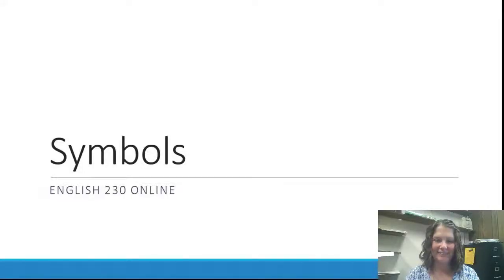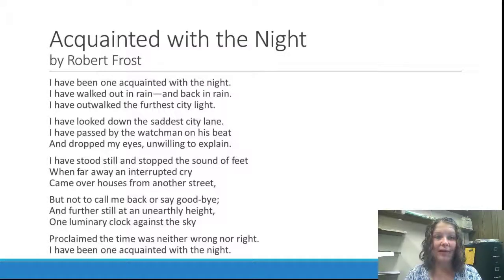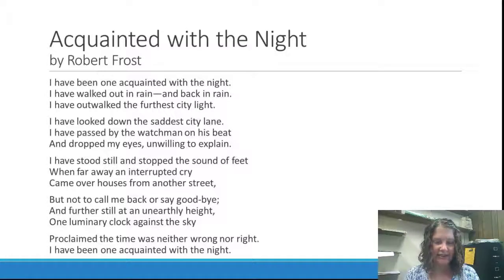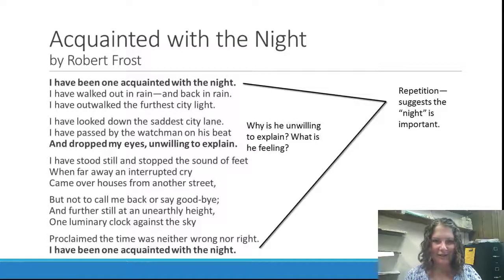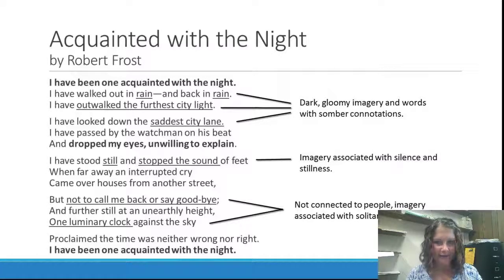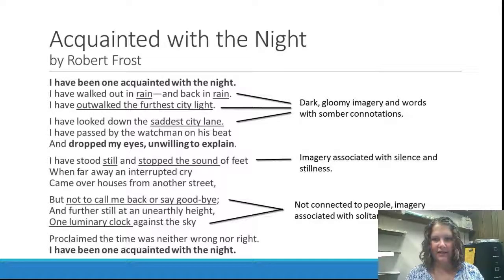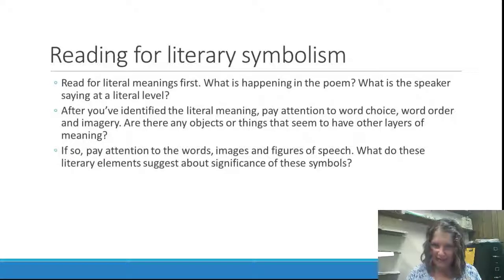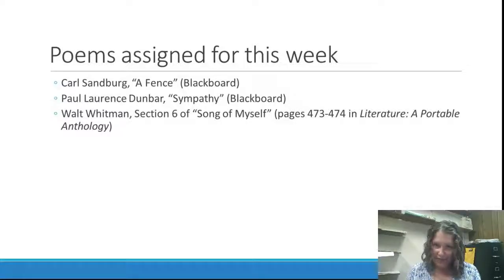Lecture on symbols